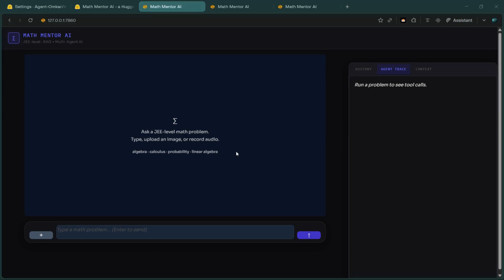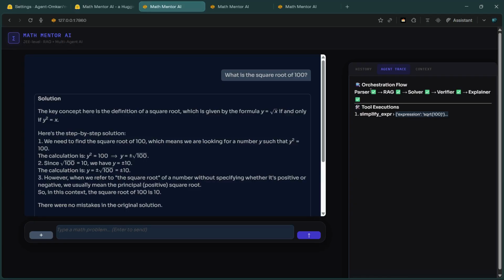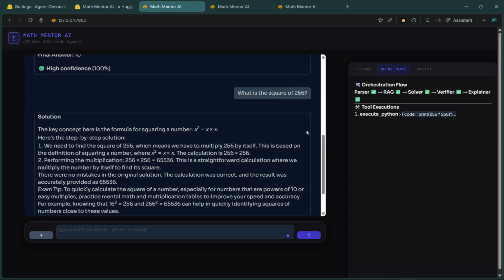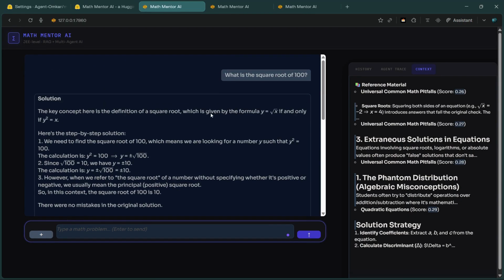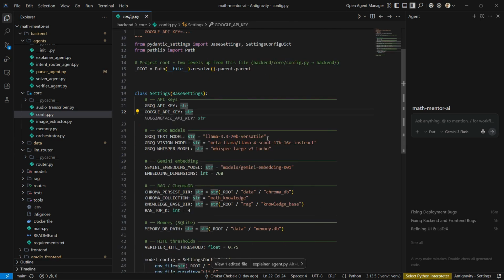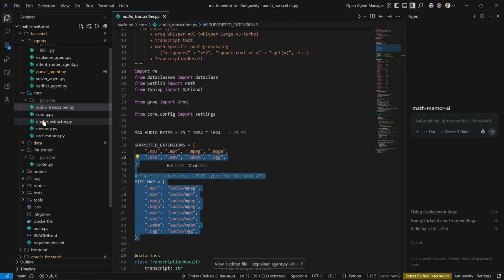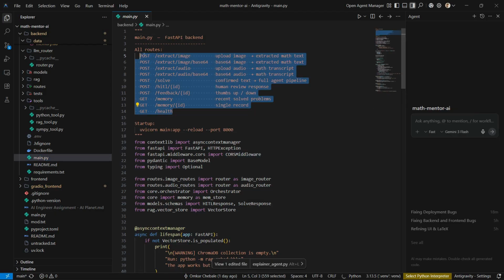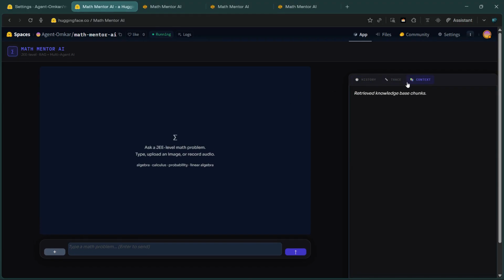Building a Multi Agent Math Solver Math Mentor AI JEE Level 🧠✨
In this video, I demonstrate Math Mentor AI, an advanced AI system that solves JEE-level math problems using a team of specialized agents.

Key Features Shown:
✅ Live LaTeX Preview: See math rendered as you type.
✅ Multi-Modal Support: Solving from images (VLM) and voice recordings (Whisper).
✅ Agentic Reasoning: Watch how the Solver, Verifier, and Explainer agents work together.
✅ RAG (Retrieval Augmented Generation): How the AI looks up formulas from a knowledge base.

Tech Stack:

LLMs: Llama-3.1-70B (Groq), Whisper-Large-Turbo
Embeddings: Google Gemini
Backend: FastAPI
Frontend: Gradio
DB: ChromaDB , vector db (chroma)